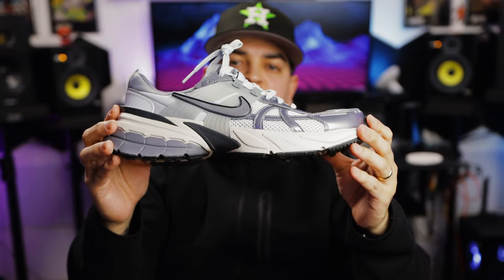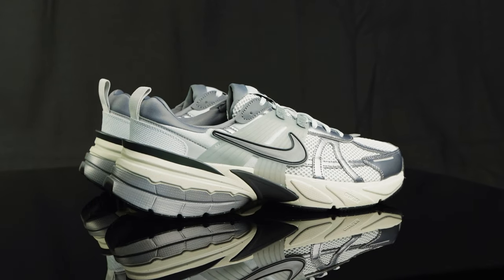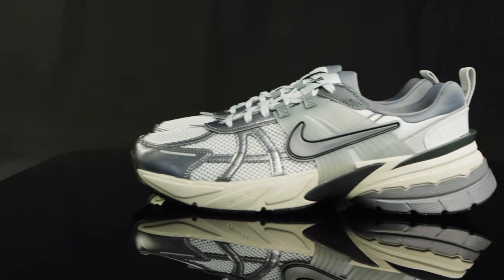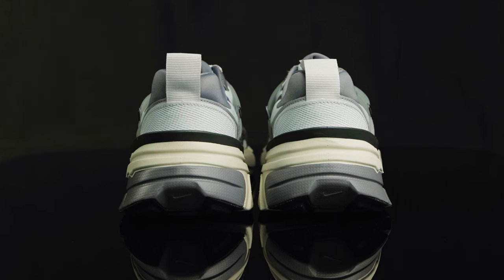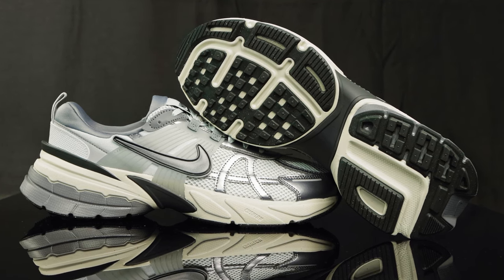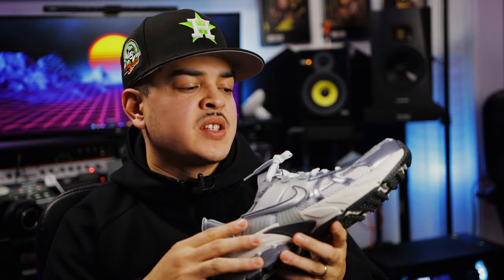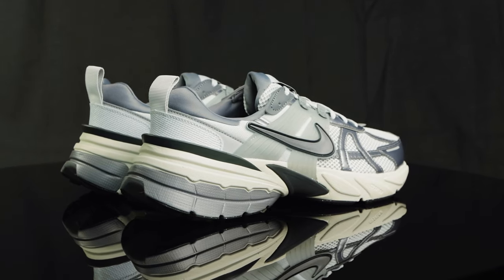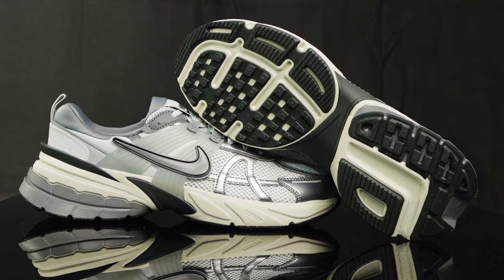More Nike Runners! Nike V2K Run Pure Platinum Review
Purchase your pair today!

Get a detailed look at the Nike V2K Run, a new model by Nike inspired by their technical runners from the early to late 2000s.
Huge shout out to 1985 Gallery for letting us get our hands on these. Press play to find out more. Have you been waiting for these? Do you own any other colors? We love to hear from you guys. We have a lot more in store!

Release date: Available Now
Retail price: $110
Sale Price: N/A
Resell Price : N/A
Sizing: True To Size

Nike Attack Black and White Unboxing and Review! OG Mac Attacks are back, get an early look!

justpaulnow's "Rare Coral In A Reef Tank" ep on Spotify

justpaulnow's "Rare Coral In A Reef Tank" ep on Apple Music

Instagram.com/shootyourshotrecords
Instagram.com/Ceerock
Instagram.com/JustPaulNow